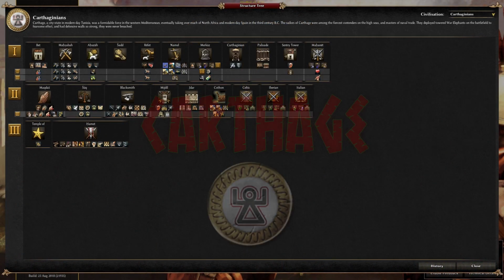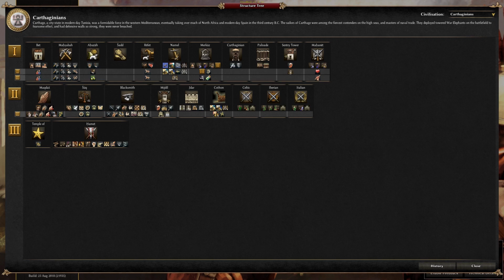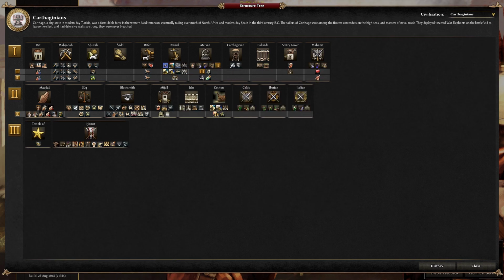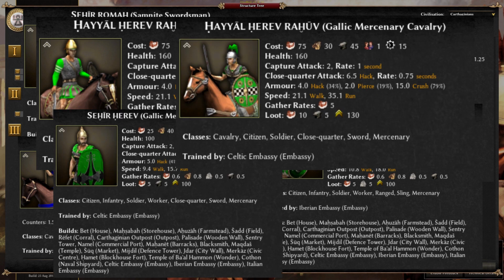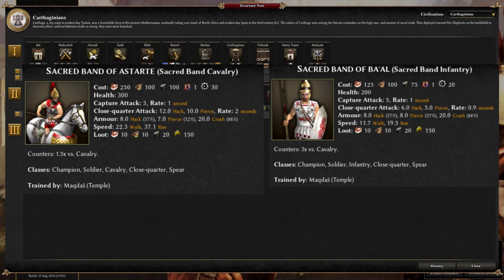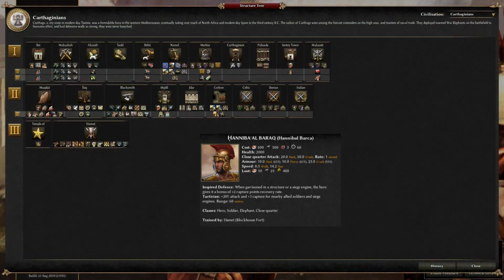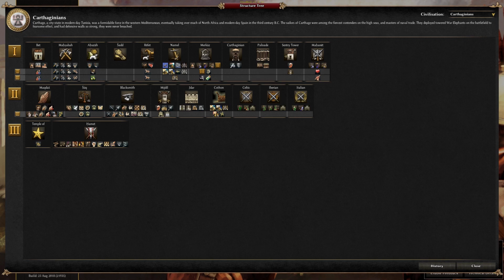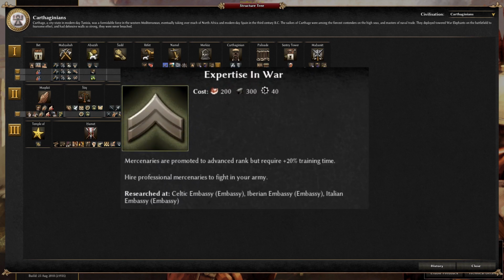0AD Faction Overview 07 - Carthaginians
Hi all,

This week's video is an overview of the game's naval and mercenary experts, the Carthaginians.